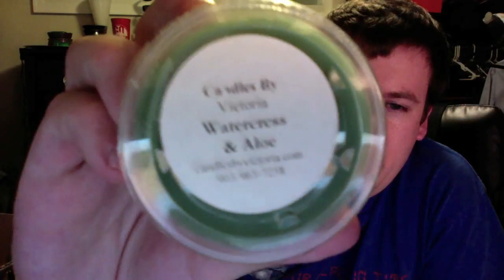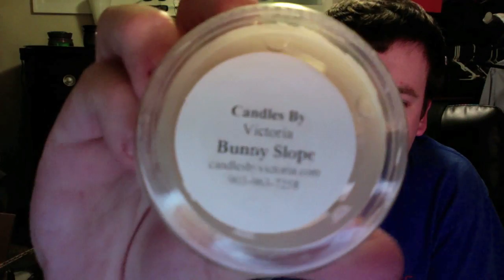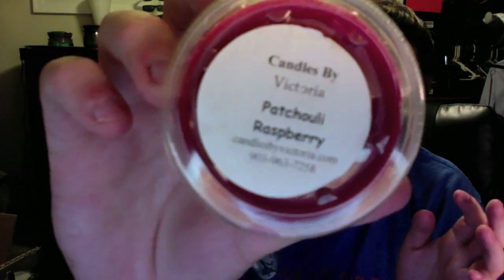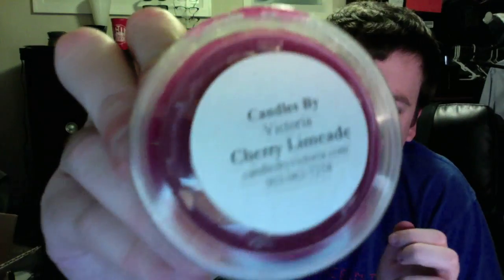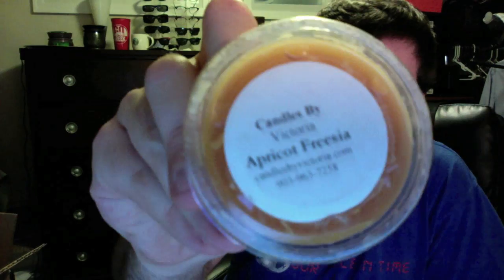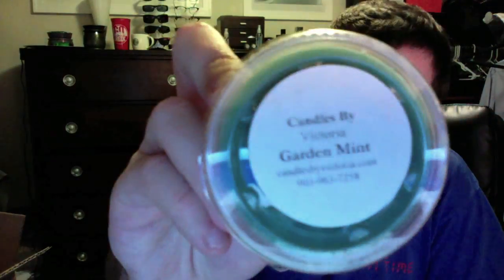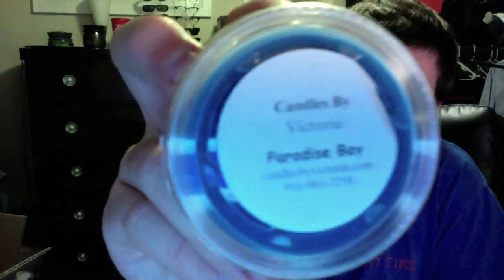Candles by Victoria Spotlight Reviewer Order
Pina Colada
Watercress & Aloe
Bunny Slope
Bahama Breeze
Strawberry Crunch
Cantaloupe
Melon Ball
Patchouli Raspberry
Sea Moss
Grapefruit Blackberry
Sugar Cookies
Cherry Limeade
Summer Showers
Georgia Peach
Tiny Bubbles
Ocean Mist
Pearberry Fun
Water Lily
Apricot Freesia
Mango Sage Tea
Dewberry
Garden Mint
Gentleman's Coconut Bay Rum
Barbados
Paradise Bay
Brooke's Delight

All products were purchased by me and all opinions are my own.